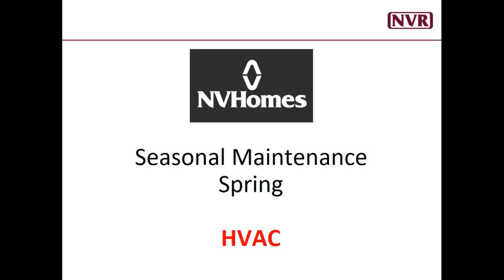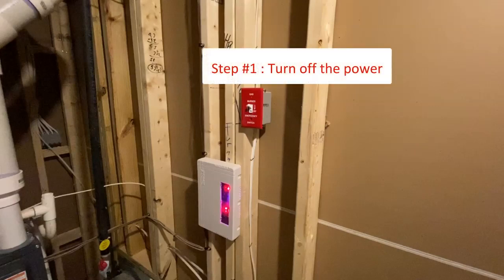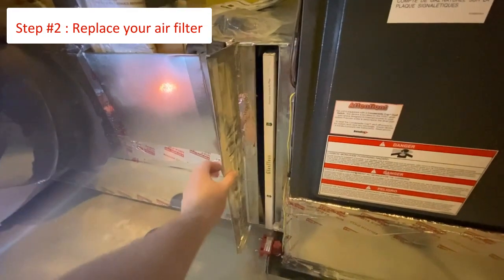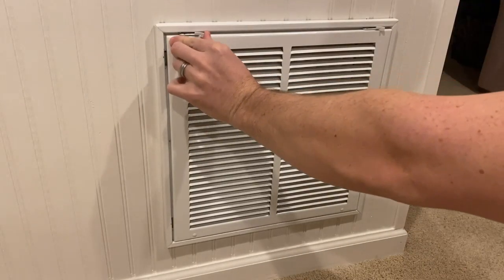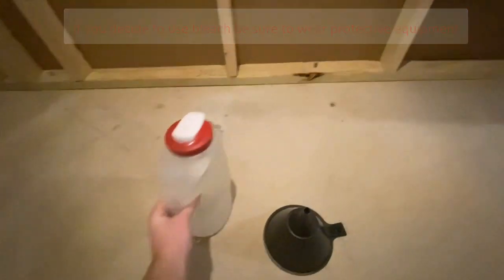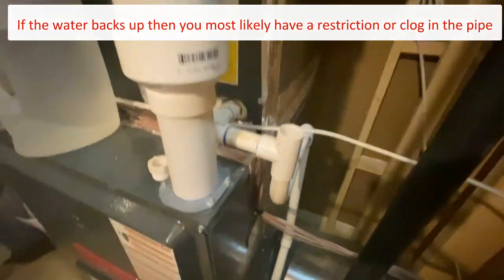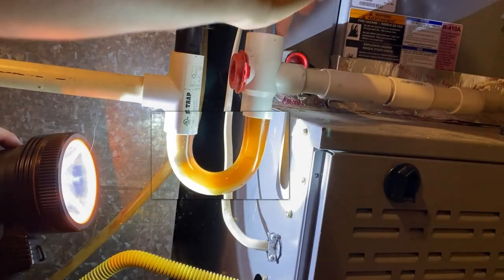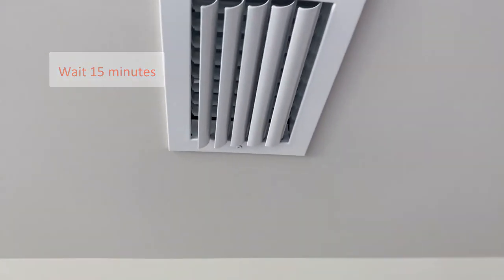HVAC: Condensate (P Trap) + Filter Change + AC Check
Three activities you should do every spring to make sure you HVAC system is working correctly.